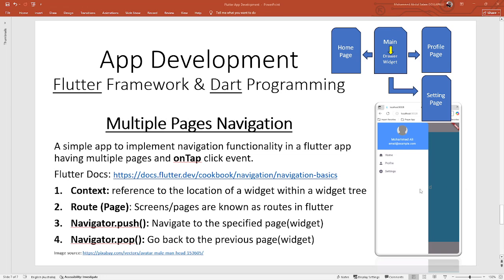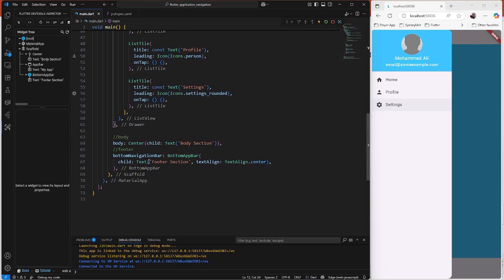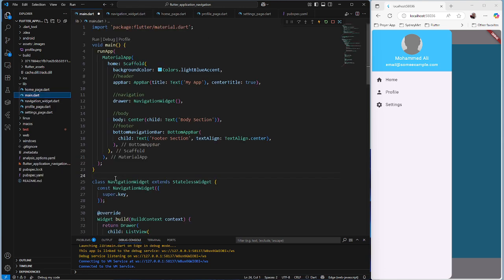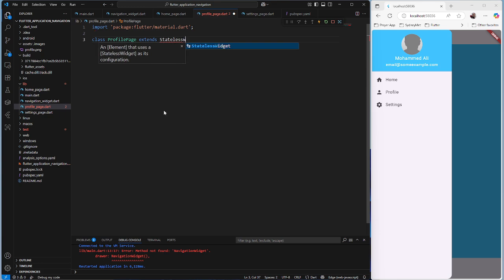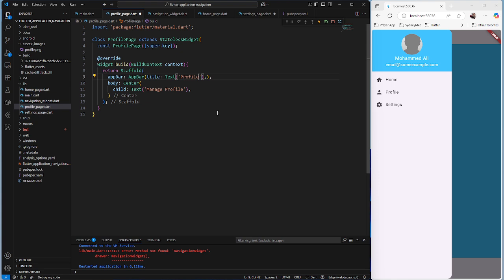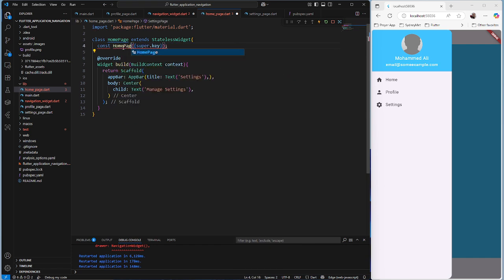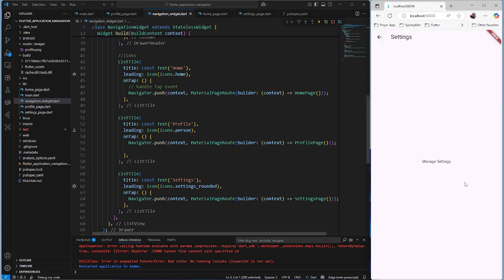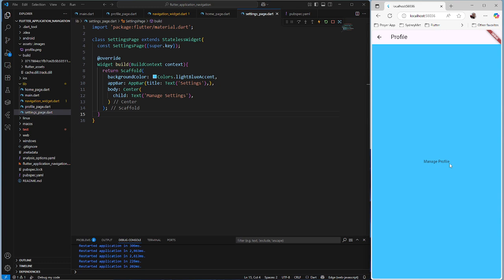Multiple Pages Navigation (Route) in Flutter App using Visual Studio Code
A simple app to implement navigation functionality in a flutter app having multiple pages and onTap click event.

Context: reference to the location of a widget within a widget tree
Route (Page): Screens/pages are known as routes in flutter
Navigator.push(): Navigate to the specified page(widget)
Navigator.pop(): Go back to the previous page(widget)